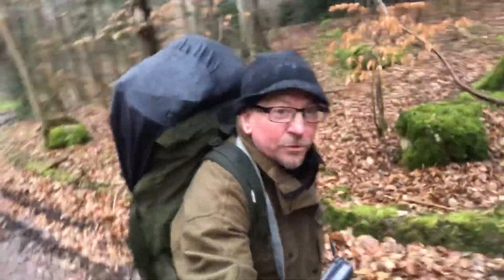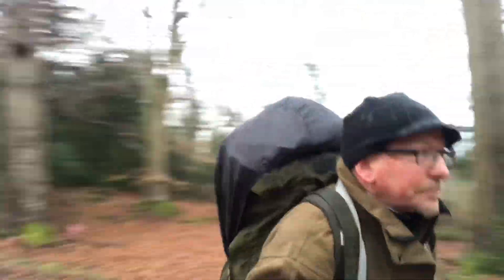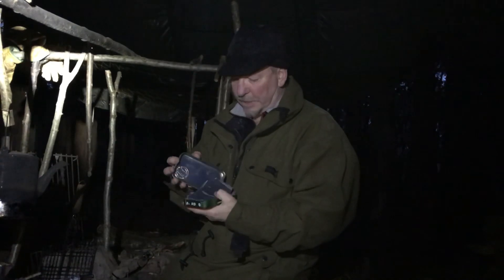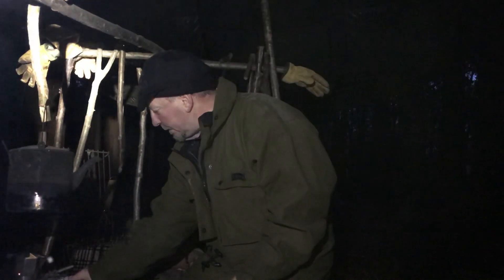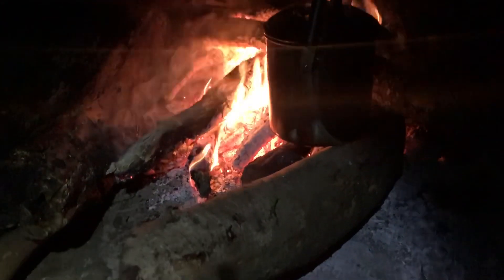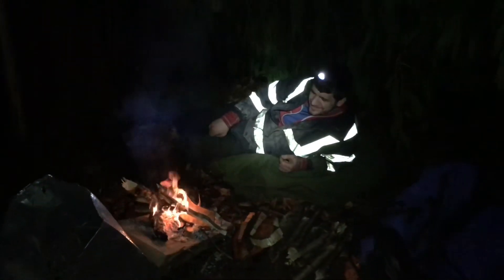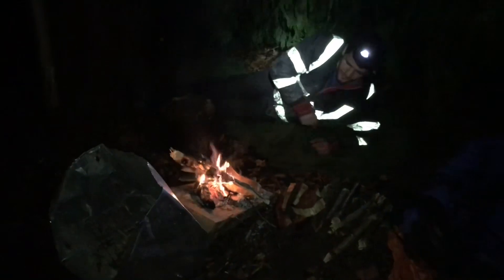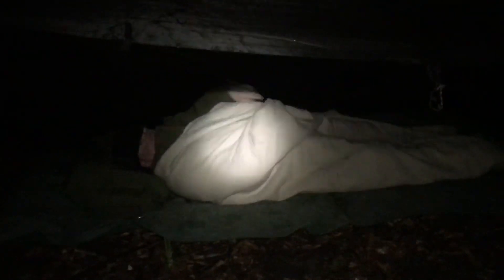Night in a wool blanket and a bit of Birch tapping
An overnighter  out in just a wool blanket and a bit of Birch tapping and joe offers mike from Mcq Bushcraft to a challenge. Will he take it 😮